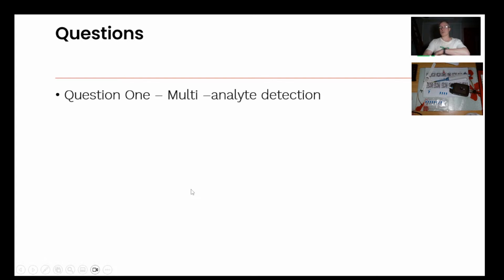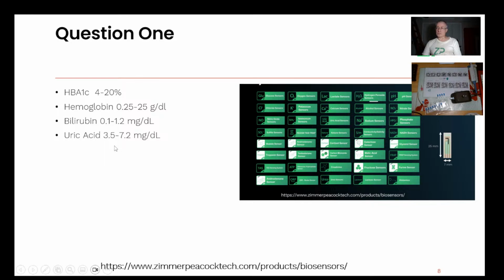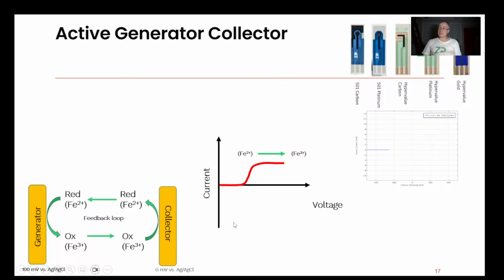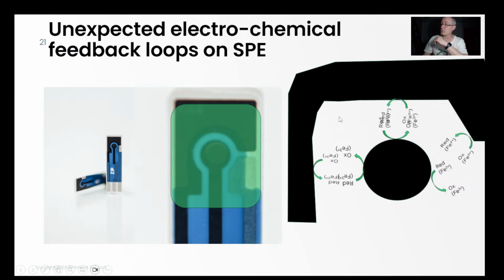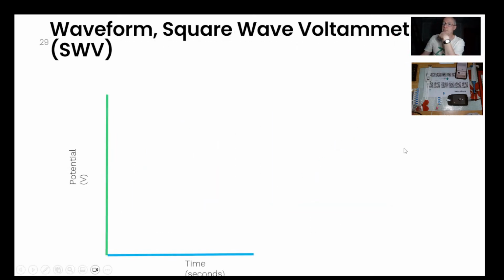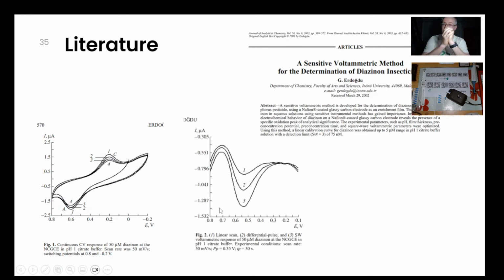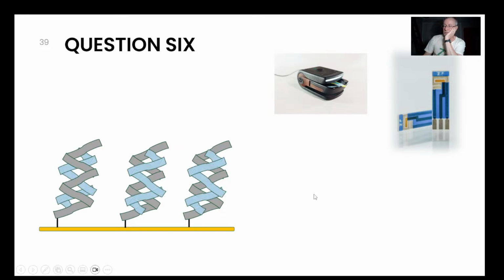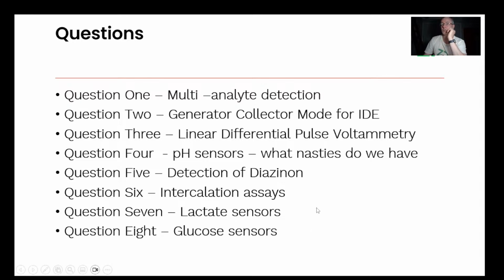ZP Developers Zone 20 October 2024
A weekly webinar from ZP answering questions from the week.
Question One – Multi –analyte detection
Question Two – Generator Collector Mode for IDE
Question Three – Linear Differential Pulse Voltammetry
Question Four  - pH sensors – what nasties do we have
Question Five – Detection of Diazinon
Question Six – Intercalation assays
Question Seven – Lactate sensors
Question Eight – Glucose sensors